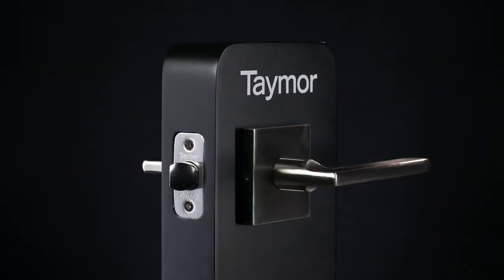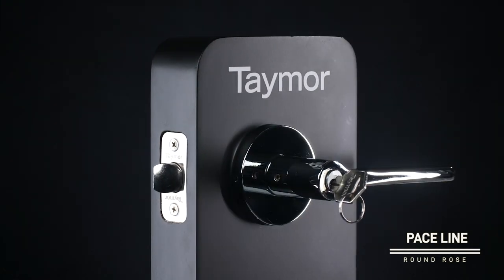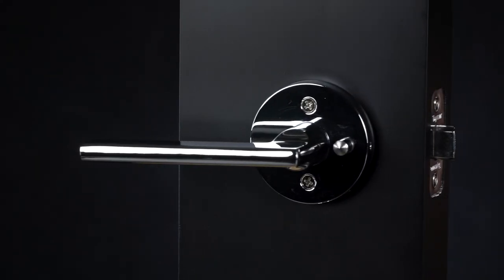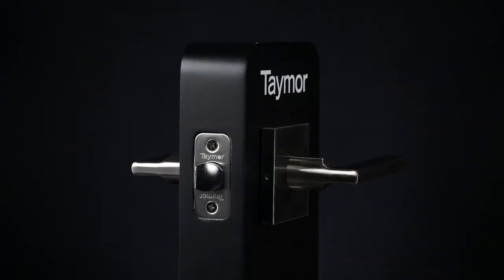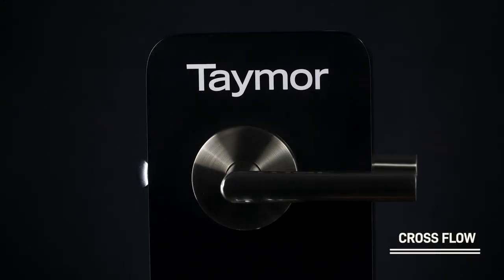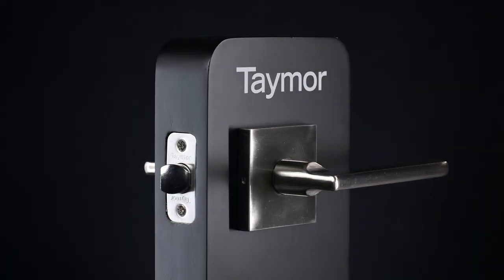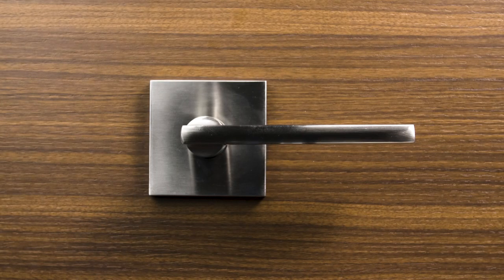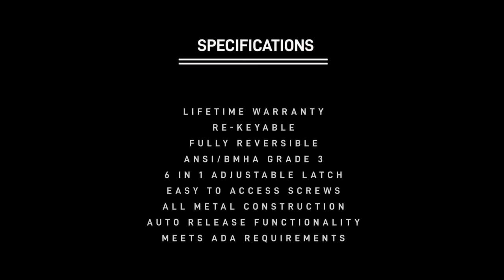Discover Pace Line & Cross Flow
For a difference you can see and feel, choose from two new Taymor Professional Series® lever designs: Pace Line or Cross Flow. Each has its own modern, timeless style and looks great in any space. Allow the distinctive combination of sleek contours, smooth angles, and clean aesthetic to be the winning finishing touch for your home.